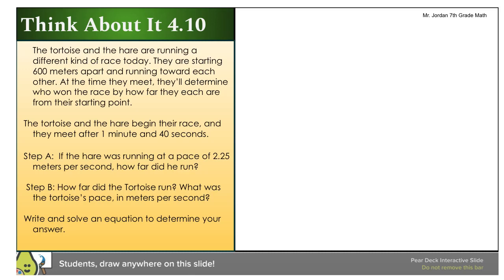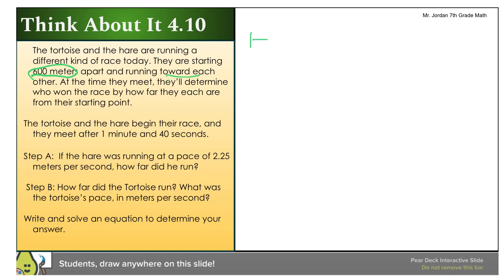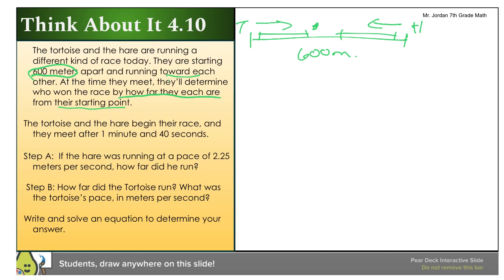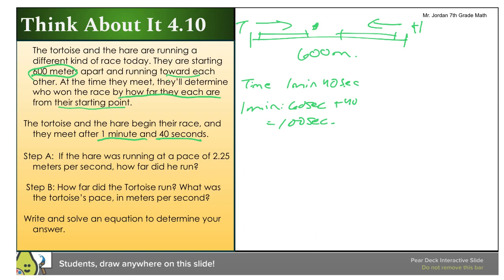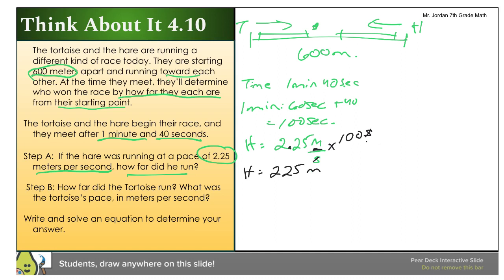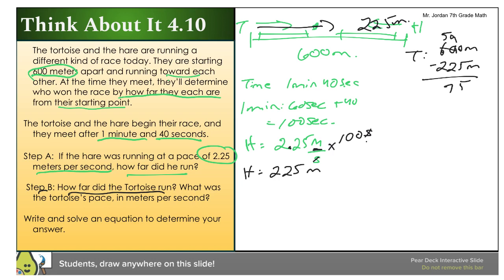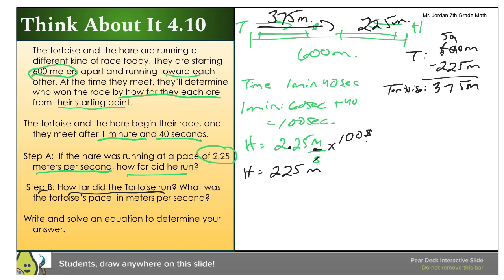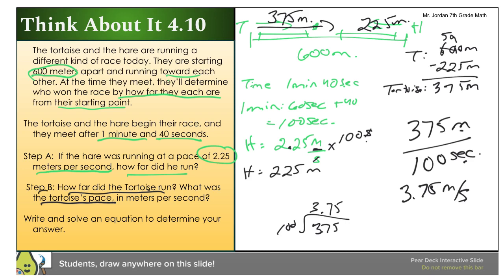4 10 Think About It EE